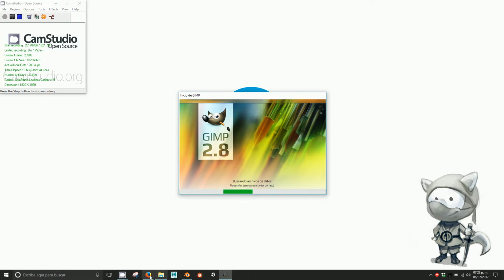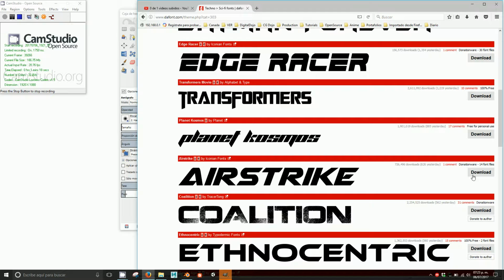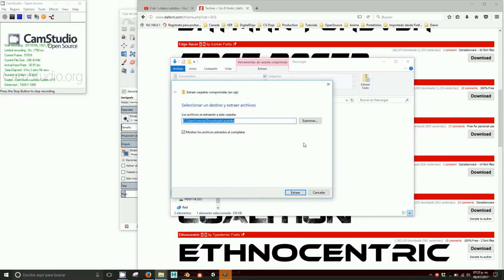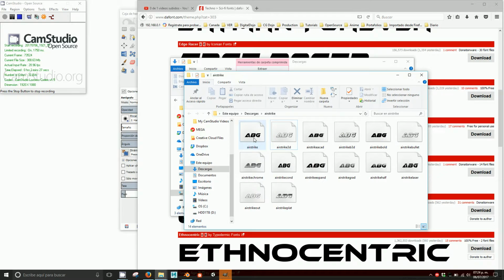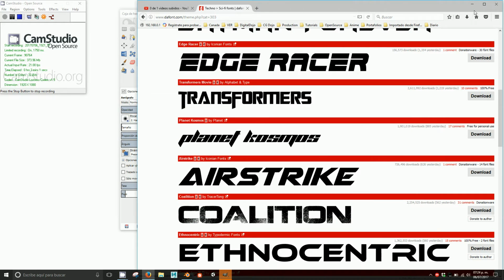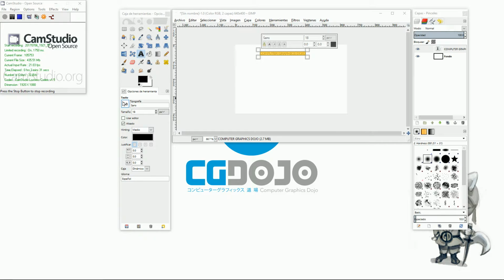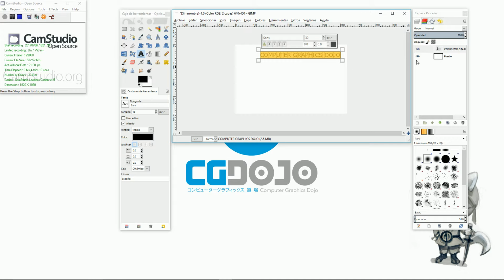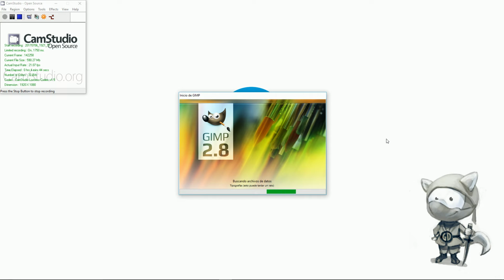Installing Free Fonts for any Software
In this tutorial we use Gimp as an example, but the Font or Typograhy will install in the system for all the Software we have, since it installs right in the Windows directories, not in the especific Software.